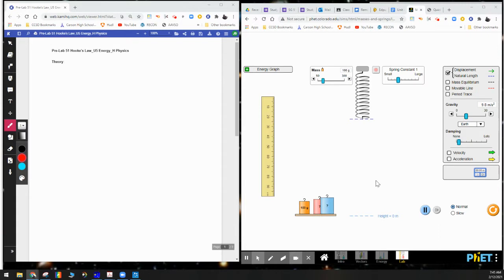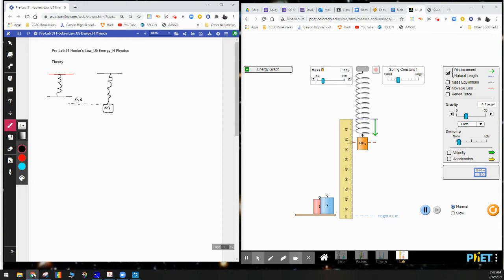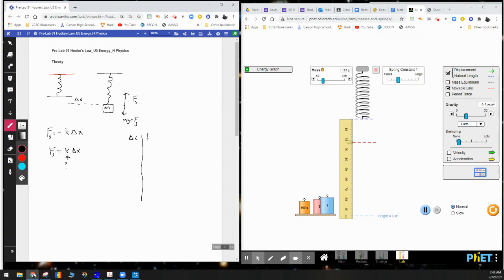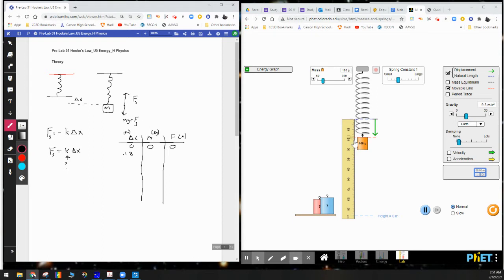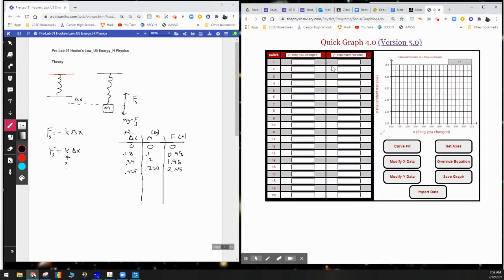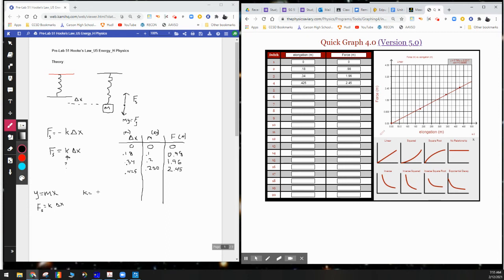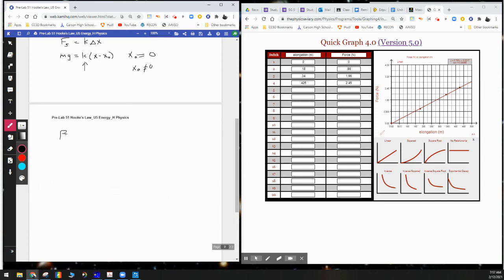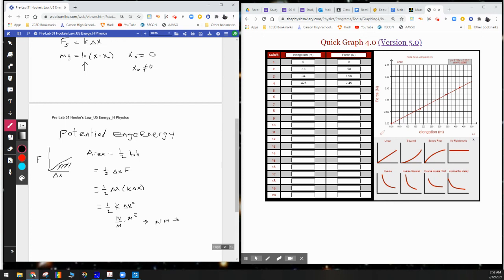Video 51 Pre-Lab 51 Hooke's Law_H Physics